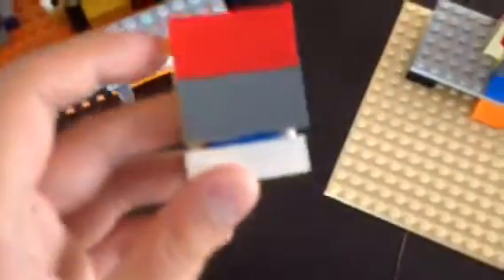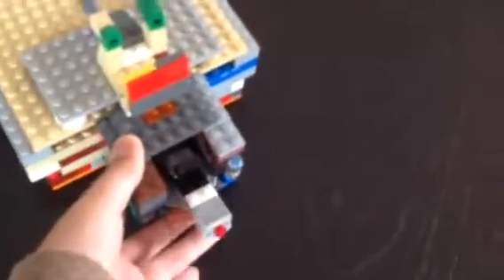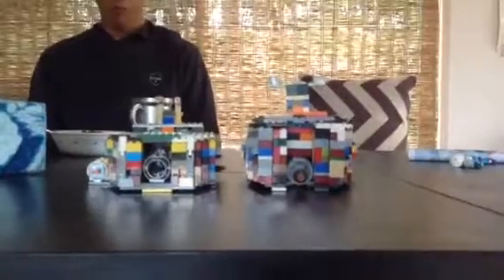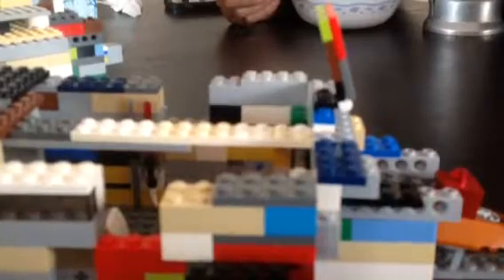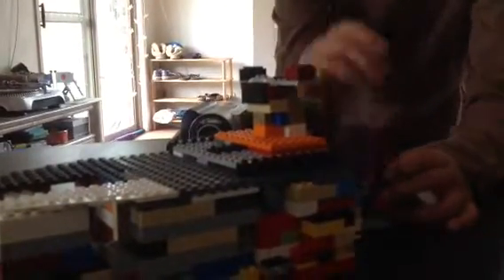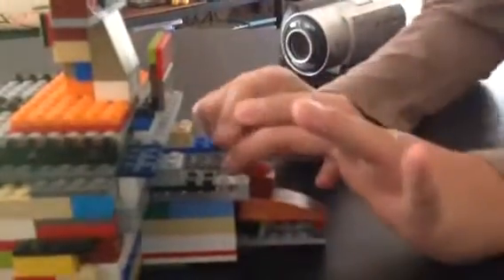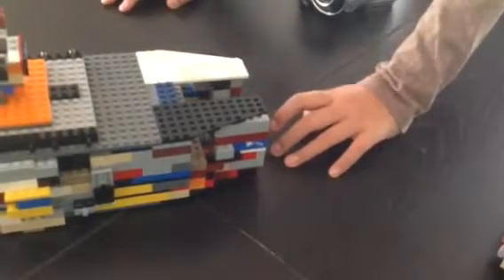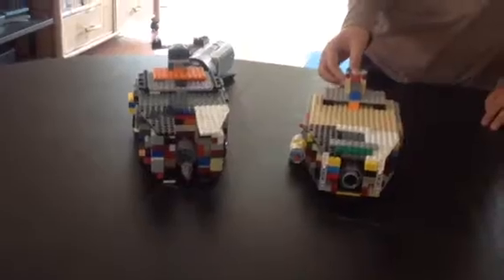Lego Star Wars Capital Ships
My own Lego creations.